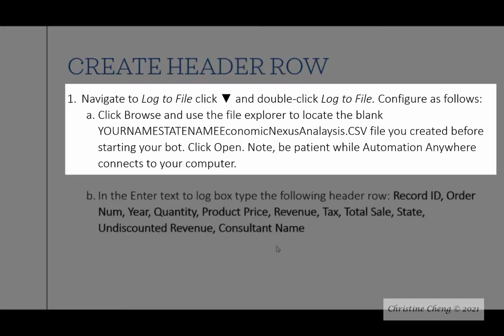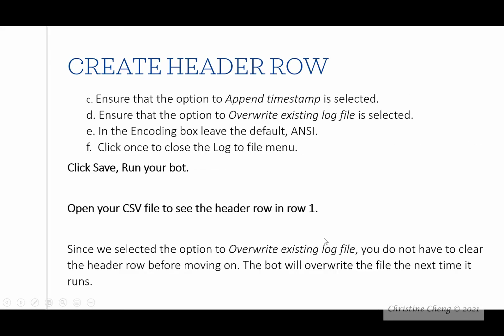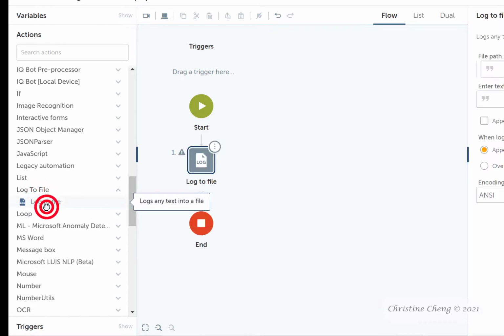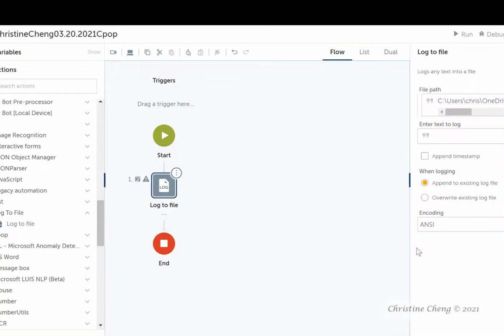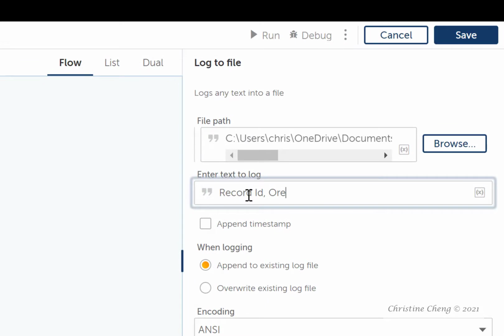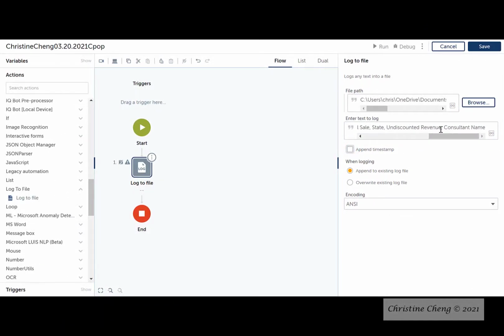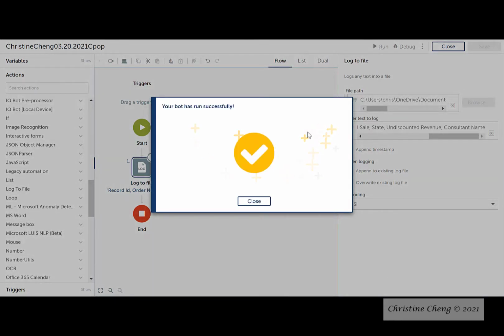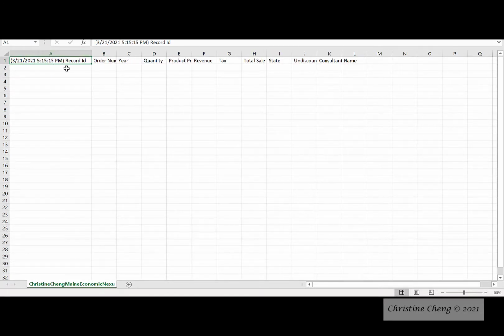Step Three Creating a Header Row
4 mins 15 secs - This video explains why header rows are useful and demonstrates how to program an A2019 task bot to create a header row in a blank CSV file. Individuals can open the CSV file to verify that their bot program worked appropriately.